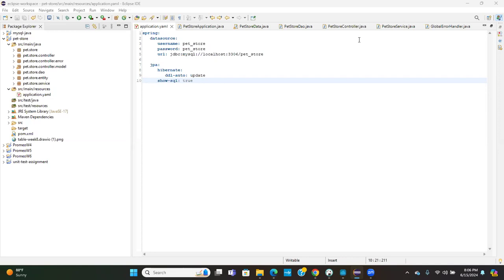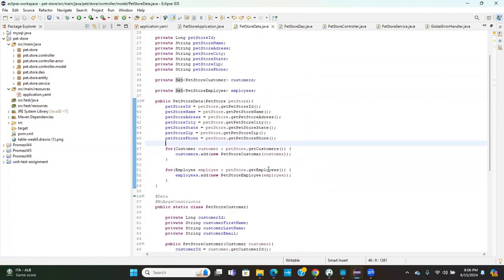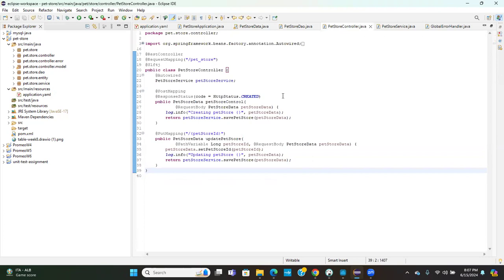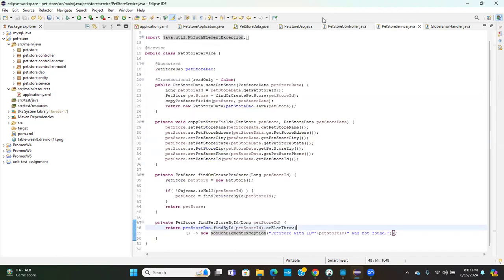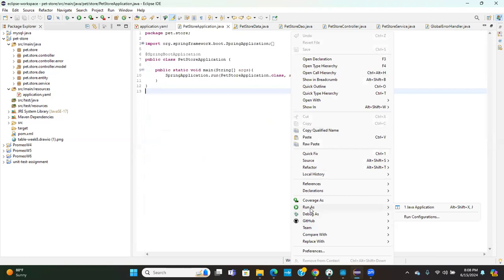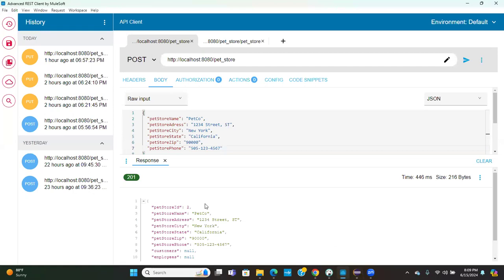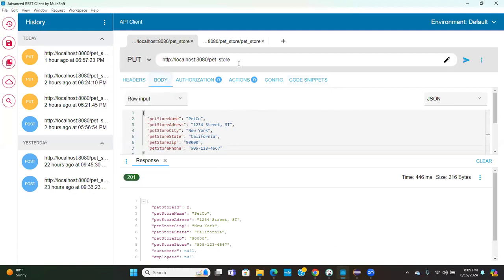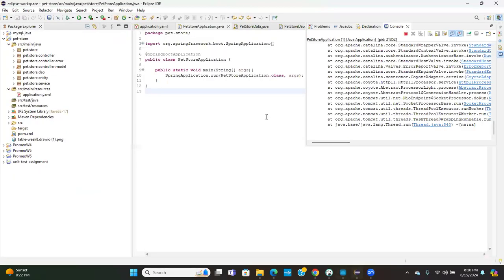Week 14 promineotech recording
Week 14 assignment recording for promineotech backend computing course.